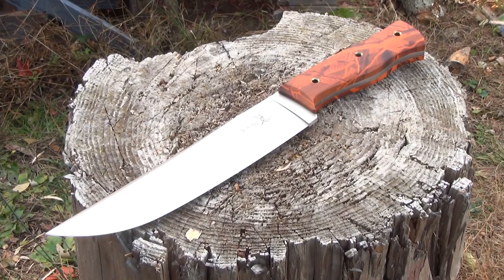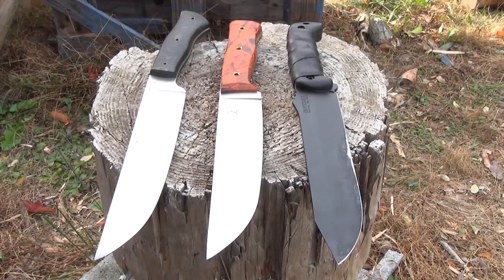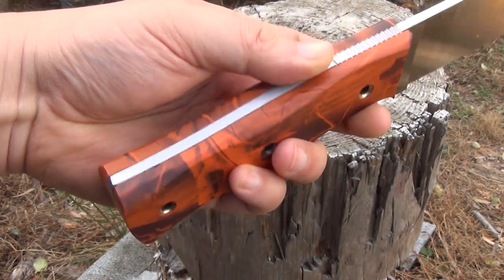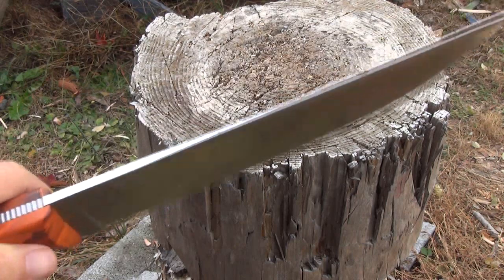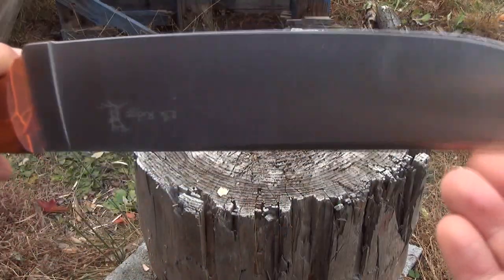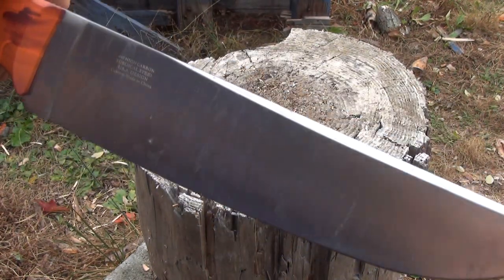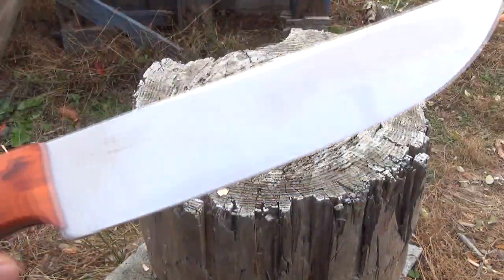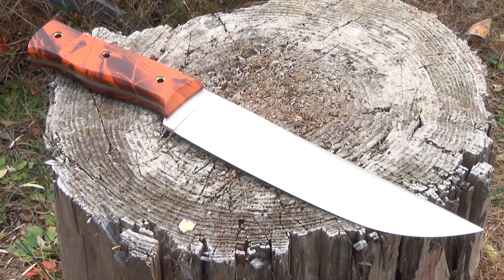Elk Ridge Knife Review, ER-271OC ($20-30 Budget Blade)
ER-271:
Blade Length: 9.25 inches
Steel: 440
Handle Scales: Pakka Wood
Sheath: Nylon
Price: $20-30

This knife is of surprisingly good quality, because they stuck to the basics; true full tang and classic blade shape. It came sharp enough to easily make wood shavings. For $30, you are not going to get the super steel or a primo sheath, but this knife would still make a nice budget-priced XL camp knife.